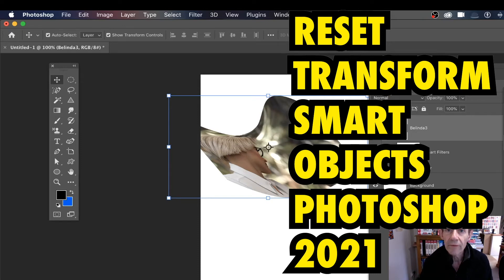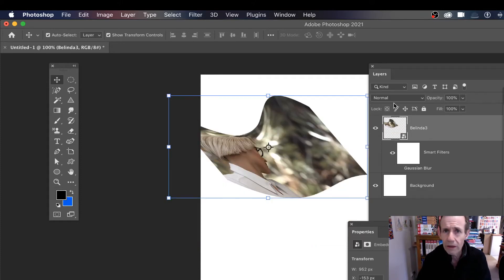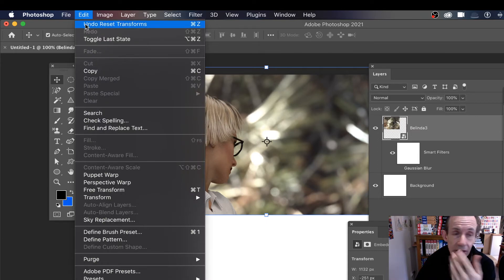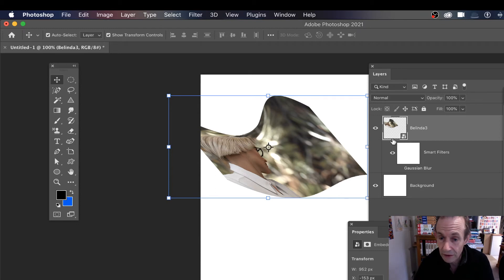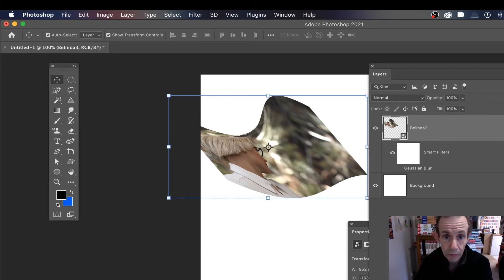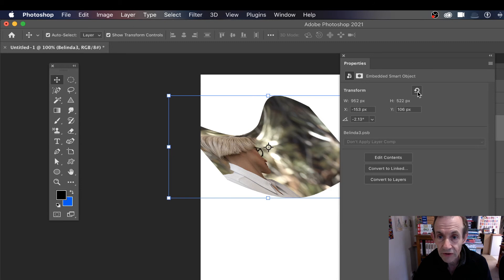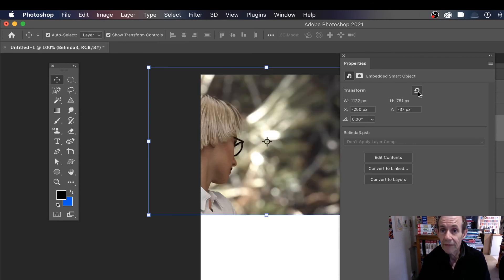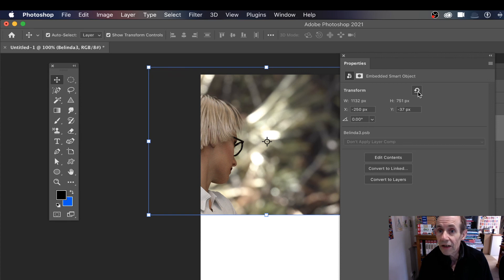How To Reset Transform of Smart Objects In Photoshop Tutorial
Photoshop 2022 / 2021 : Reset Transform of Smart Objects Tutorial How To. Apply transformations such as scale and rotate and distort etc to a smart object and now you can reset the transformation back to the default smart object angle and size etc. A new feature in Photoshop 2021 to remove the need to delete or undo a smart object transform